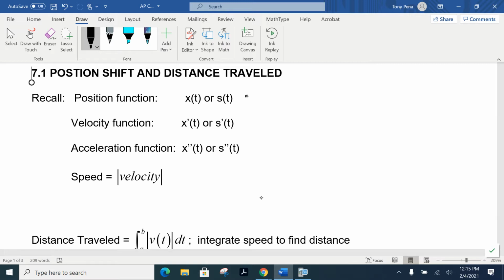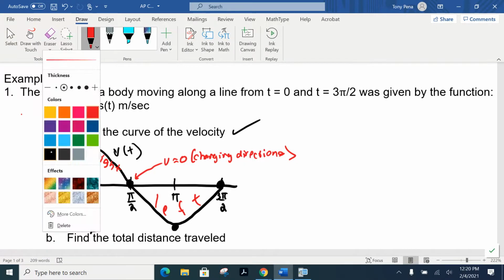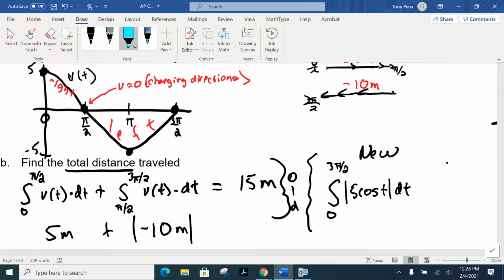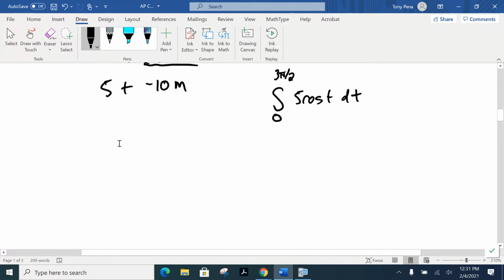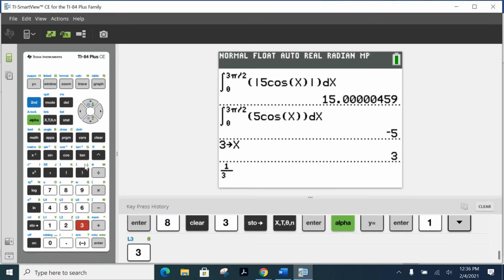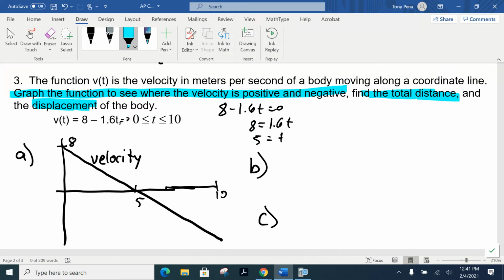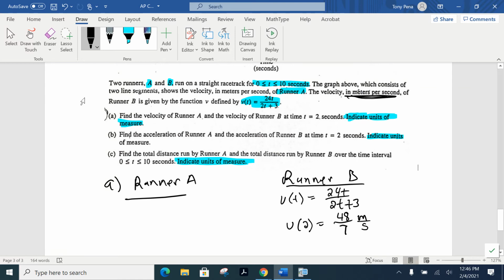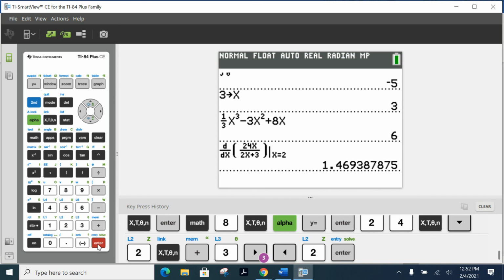7.1 - Day 1